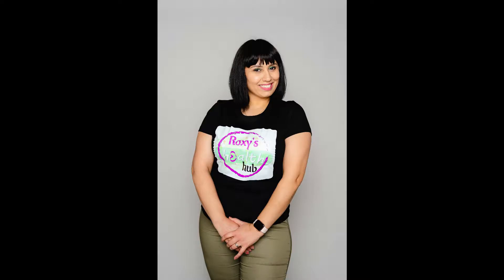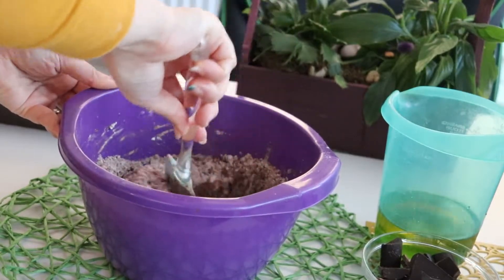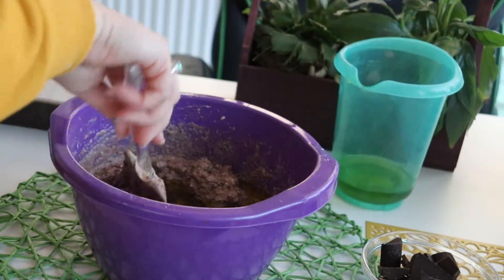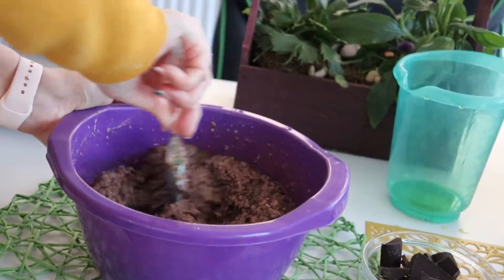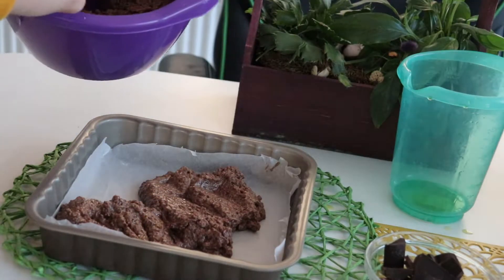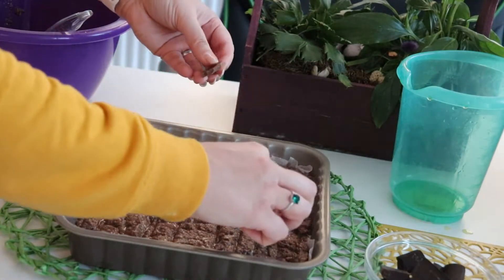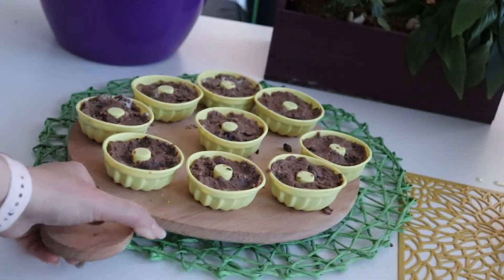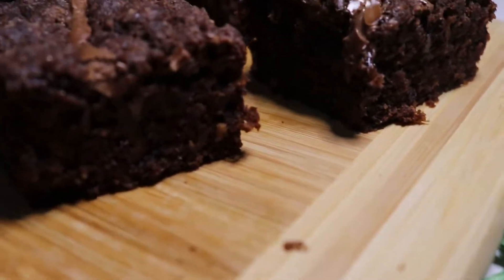Negresa cu Ciocolata Vegana| Healthy Chocolate Gluten,, Sugar Free Vegan Brownie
[RO] Prajitura de ciocolata

Ingrediente uscate:
- 170g indulcitor (fructoza, erithtrol, )
- 30g fulgi de cocos
- 20g fulgi de tarate psilium
- 50g faina de cocos
- 220g faina rustica fara gluten
- 130g faina de in
- 10g sare roz
- 20g bicarbonat sodiu
- 5g prag copt
- 50g cacao
- 300g ciocolata neagra

Ingrediente umede:

- 150ml frisca vegetala
- 250ml lapte vegetal
- 10ml esenta lamaie
- 20ml suc lamaie
- 200ml ulei masline
- 100ml ulei floarea soarelui

Metoda de preparare:
- Se amesteca sucul de lamaie cu bicarbonatul de sodiu si se lasa sa reactioneze 1 min
- Se amesteca ingredientele uscate cu o spatula
- Se adauga rand pe rand toate ingredientele umede, inclusiv bicarbonatul stins cu lamaie si se amesteca cu o spatula pana se obtine o compozitie
  cu consistenta lipicioasa
- Se toarna compozitie intr-o tava tapeta cu hartie de copt (20x20 cm) si se niveleaza pana la 70% din inaltimea tavei
- Se adauga bucati de ciocolata si se da la copt la cuptorul electrica la o temperatura de 180 grade timp de 35-40 min
- Daca mai ramane compozitie se toarna in forme de briose si se  da la copt la cuptorul electrica la o temperatura de 180 grade timp de 20-25 min

Dupa primele 15-20 de minute se face testul scobitorii.Dupa scoaterea scobitorii din aluat aceasta trebuie sa fie curata, altfel se mai lasa la copt.

Dupa ce am copt prajitura se lasa la racit si se serveste doar calduta. Este o prajiturica incredibil de delicioasa, satioasa, moale si umeda cu gust intens de ciocolata.

Calorii: 420Kcal/100g

[EN]
Brownie Chocolate cake

Dried ingredients:
- 170g sweetener (fructose, erithtrol,)
- 30g coconut flakes
- 20g of psilium husk
- 50g coconut flour
- 220g gluten-free rustic flour
- 130g flax flour
- 10g pink salt
- 20g baking soda
- 5g baking sill
- 50g cocoa
- 300g dark chocolate

Wet ingredient:

- 150ml fresh vegan cream (or coconut cream)
- 250ml vegetable milk
- 10ml lemon essence
- 20ml lemon juice
- 200ml olive oil
- 100ml sunflower oil

Preparation method:
- Mix lemon juice with baking soda and let it react for 1 min
- Mix the dry ingredients with a spatula
- Add one by one all the wet ingredients, including the squeezed baking soda with lemon and mix with a spatula until you get a composition
  with sticky consistency
- Pour the composition into a wallpaper tray with baking paper (20x20 cm) and level up to 70% of the height of the tray
- Add pieces of chocolate and bake in an electric oven at a temperature of 180 degrees for 35-40 min
- If the composition remains, pour it into muffin tins and bake in an electric oven at a temperature of 180 degrees for 20-25 minutes.

After the first 15-20 minutes, the toothpick test is done. After removing the toothpick from the dough, it must be clean, otherwise it is left to bake.

After baking the cake, leave it to cool and serve only warm. It is an incredibly delicious, filling, soft and moist cake with an intense chocolate taste.

Calories: 420Kcal / 100g